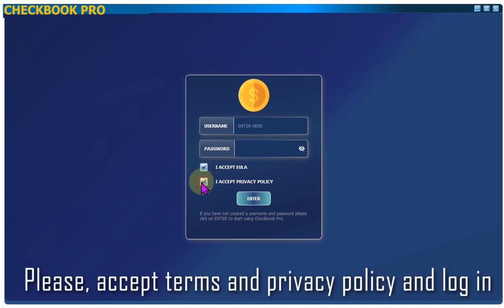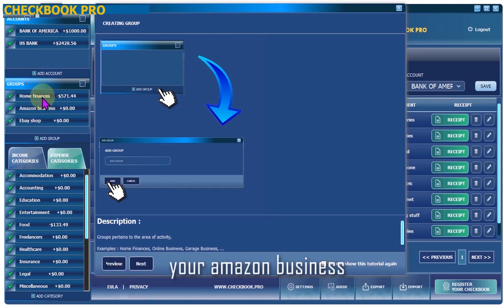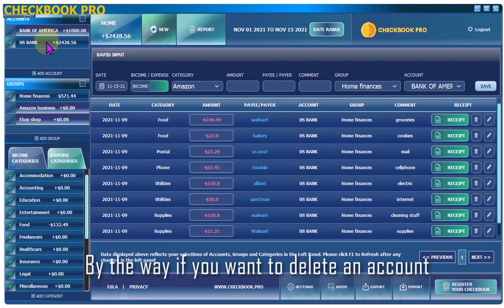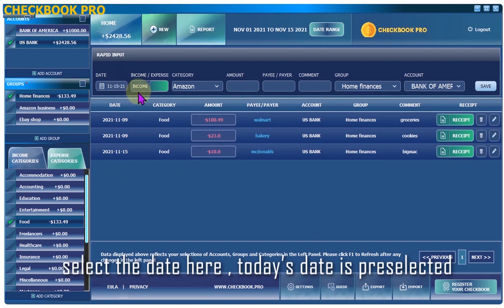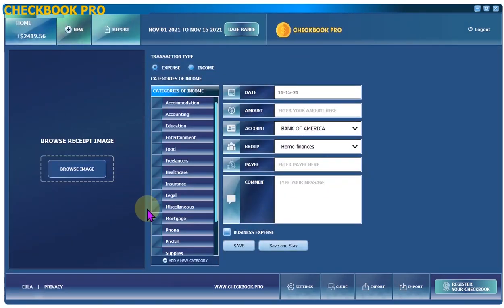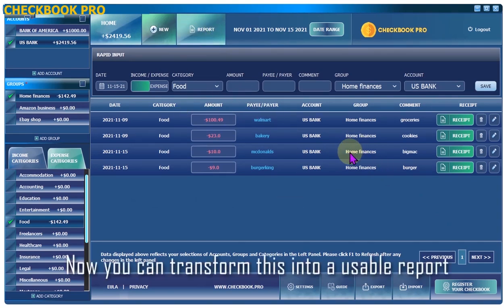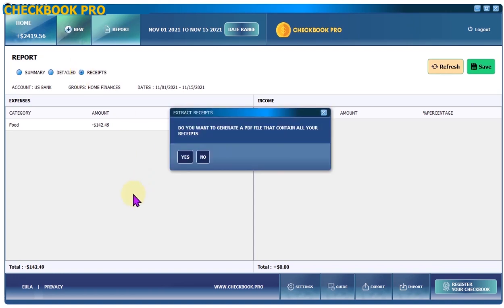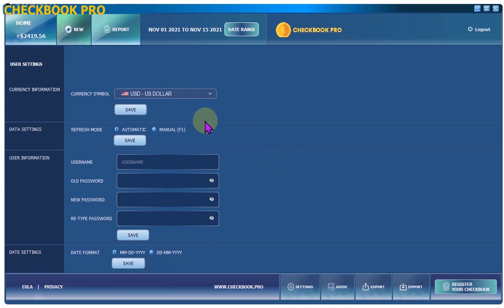Finance software explainer